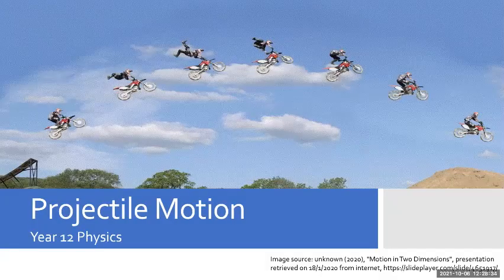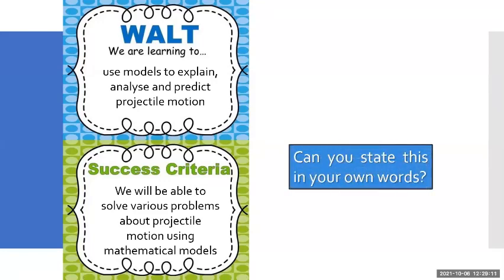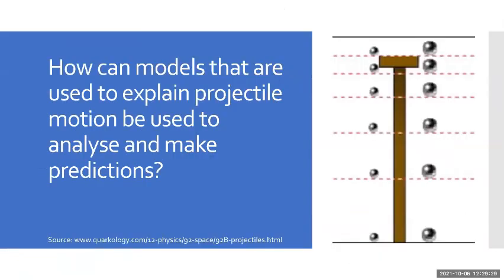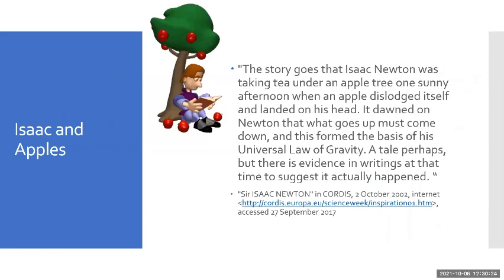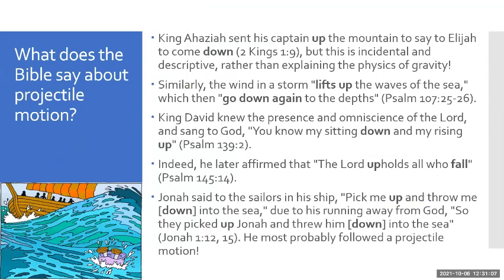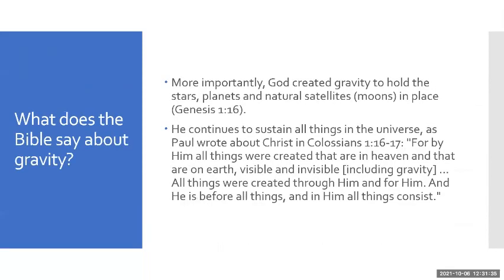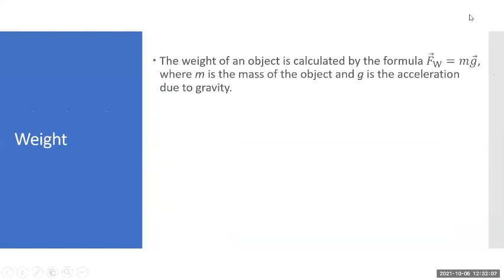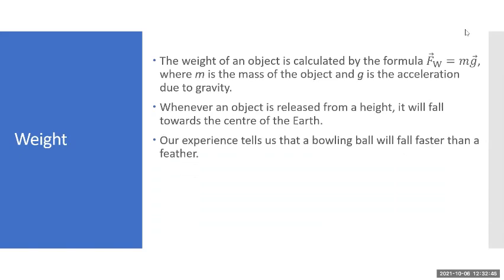Projectile Motion 1 WALT - Mr Mac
We are learning to use models to explain, analyse and predict projectile motion. Mr Mac introduces projectile motion as part of advanced mechanics in Physics.